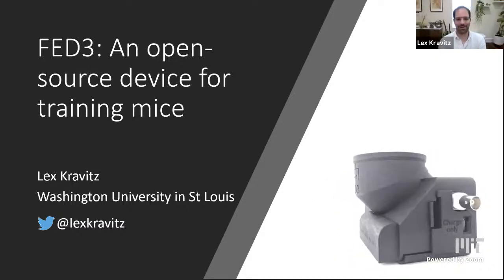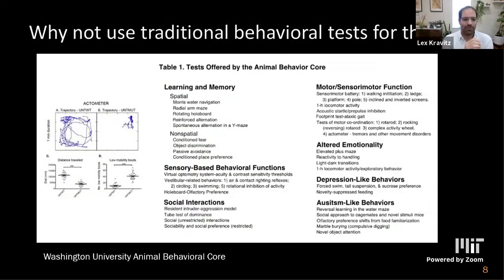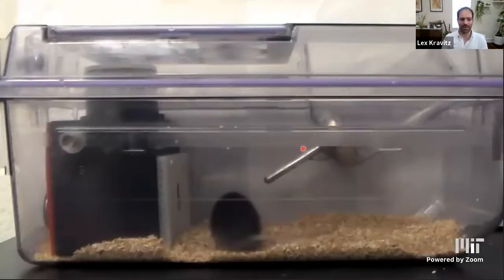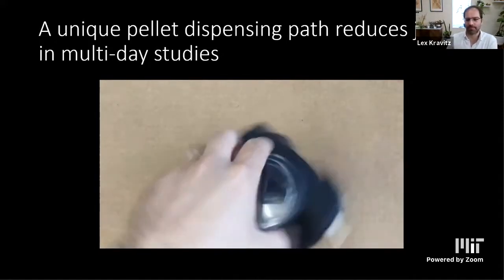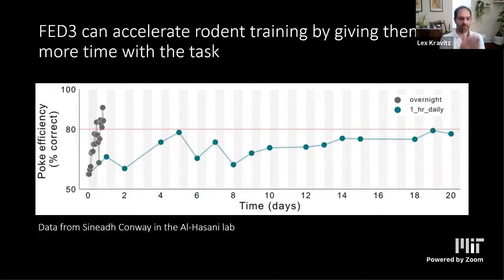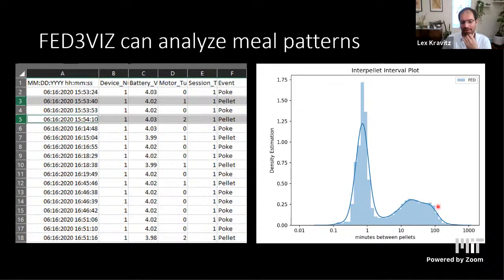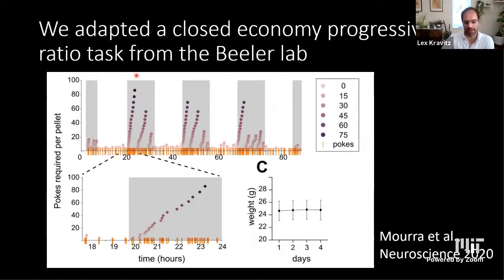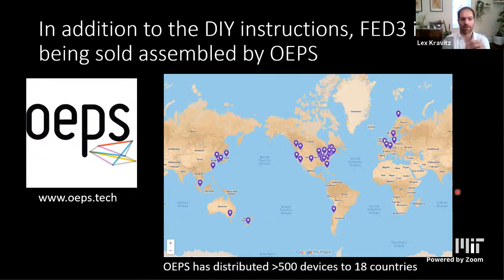World Wide Series | Open Neuroscience - 04/06/2021 - Lex Kravitz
World Wide Science is an ongoing effort to continue, expand and democratise science seminars.

Today, we are delighted to host Lex Kravitz presenting FED3. FED3 is a device for behavioral training of mice in vivarium home-cages. Mice interact with FED3 through two nose-pokes and FED3 responds with visual stimuli, auditory stimuli, and by dispensing pellets. As it is used in the home-cage FED3 can be used for around-the-clock training of mice over several weeks. FED3 is open-source and can be built by users for ~10-20x less than commercial solutions for training mice.  The control code is also open-source and was designed to be easily modified by users.